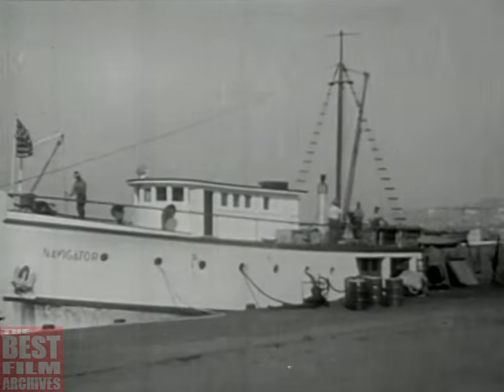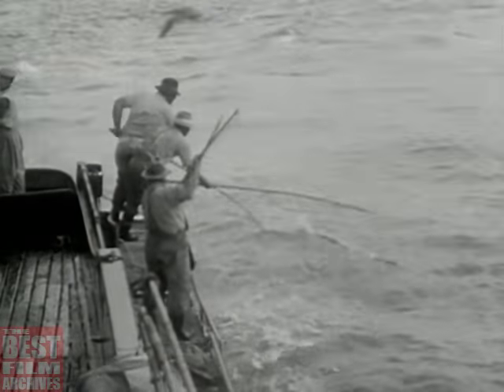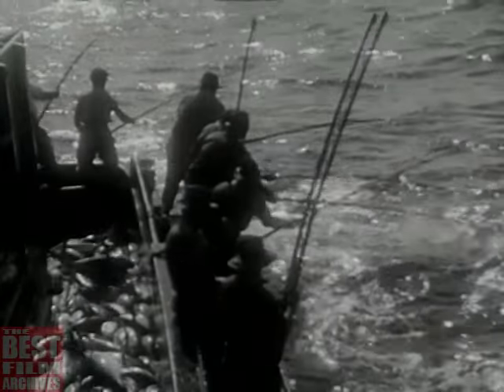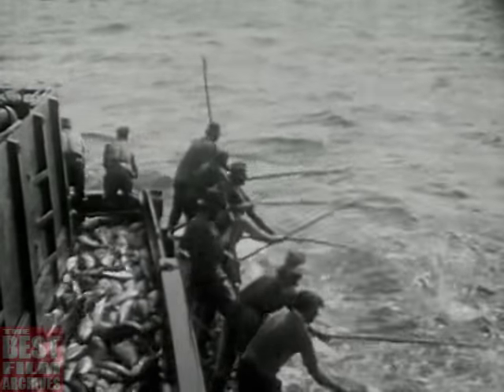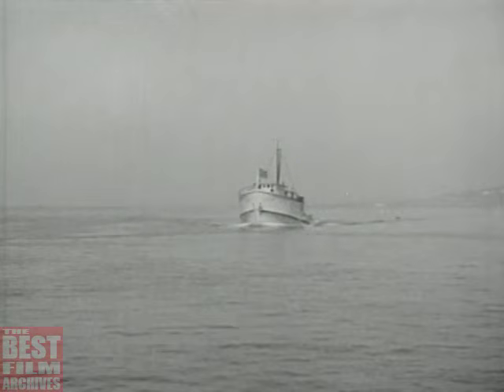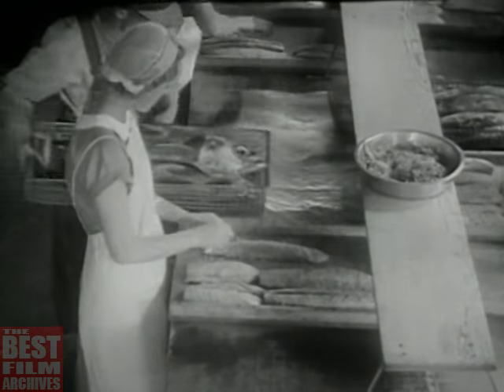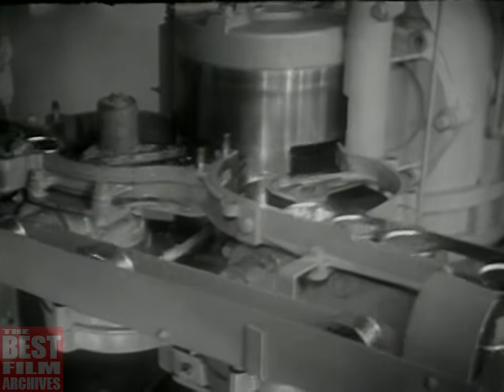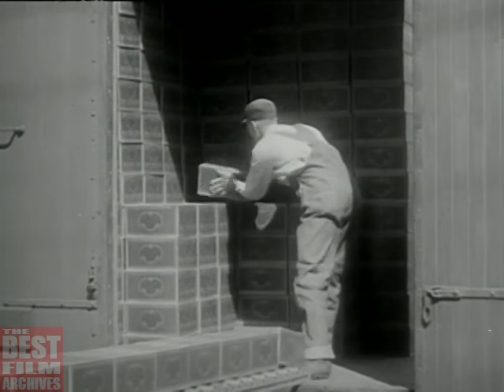Tuna Fishing & Canning | Vintage Documentary | ca. 1930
Vintage documentary created by Del Monte Foods about how Tuna is caught, harvested and then canned for consumption. The best part is the fishing. Tuna after tuna is hauled onto the ship, and the narrator is chirping encouragement to the fishermen while they throw fish after fish onto the boat. Impressive! Then after that it's off to the plant. Pretty ordinary stuff here follows about how the fish is canned... Except for one tiny thing. The women putting the tuna in the can are doing it by hand.

About the Tuna:
A tuna is a saltwater finfish that belongs to the tribe Thunnini. Thunnini comprises fifteen species across five genera, the sizes of which vary greatly, ranging from the bullet tuna (max. length: 50 cm (1.6 ft), weight: 1.8 kg (4 lb)) up to the Atlantic bluefin tuna (max. length: 4.6 m (15 ft), weight: 684 kg (1,508 lb)). The bluefin averages 2 m (6.6 ft), and is believed to live for up to 50 years.

Tuna and mackerel sharks are the only species of fish that can maintain a body temperature higher than that of the surrounding water. An active and agile predator, the tuna has a sleek, streamlined body, and is among the fastest-swimming pelagic fish – the yellowfin tuna, for example, is capable of speeds of up to 75 km/h (47 mph).

Tuna Fishing:
Found in warm seas, Tuna is extensively fished commercially, and is popular as a game fish. The most important species for commercial and recreational tuna fisheries are yellowfin, bigeye, bluefin, albacore and skipjack. Between 1940 and the mid-1960s, the annual world catch of the five principal market species of tunas rose from about 300 thousand tons to about 1 million tons, most of it taken by hook and line. With the development of purse-seine nets, now the predominant gear, catches have risen to more than 4 million tons annually during the last few years. Of these catches, about 68 percent are from the Pacific Ocean, 22 percent from the Indian Ocean, and the remaining 10 percent from the Atlantic Ocean and the Mediterranean Sea. Skipjack makes up about 60 percent of the catch, followed by yellowfin (24 percent), bigeye (10 percent), albacore (5 percent), and bluefin the remainder. Purse-seines take about 62 percent of the world production, longline about 14 percent, pole and line about 11 percent, and a variety of other gears the remainder 3.

Tuna as food:
Tuna are widely regarded as a delicacy in most areas where they are shipped, being prepared in a variety of ways for the sake of achieving specific flavors or textures. When served as a steak, the meat of most species is known for its thickness and somewhat tough texture.

Canned tuna was first produced in Australia in 1903, quickly becoming popular. Tuna is canned in edible oils, in brine, in water, and in various sauces. Tuna may be processed to be "chunked" or "flaked". In the United States, 52% of canned tuna is used for sandwiches; 22% for salads; and 15% for casseroles and dried and pre-packaged meal kits.

In the United States, only Albacore can be sold in canned form as "white meat tuna"; in other countries, yellowfin is also acceptable. While in the early 1980s canned tuna in Australia was most likely Southern bluefin, as of 2003 it was usually yellowfin, skipjack, or tongol (labelled "northern bluefin").

TBFA_0048